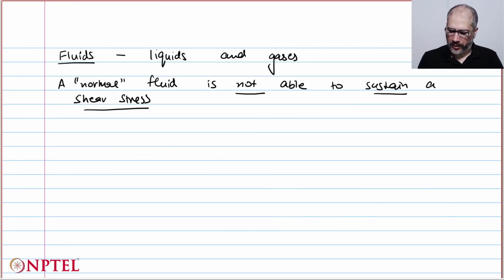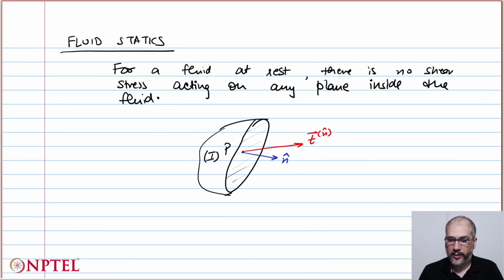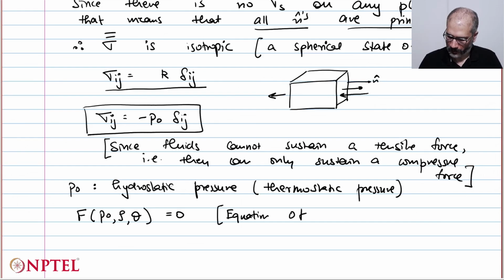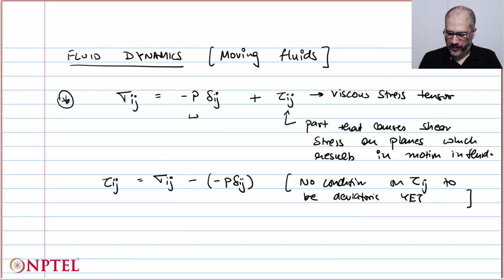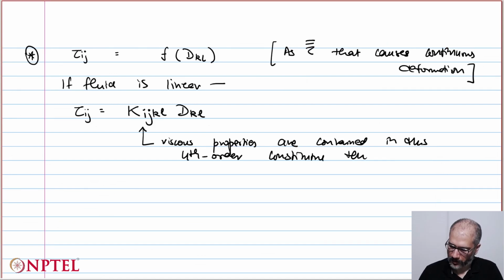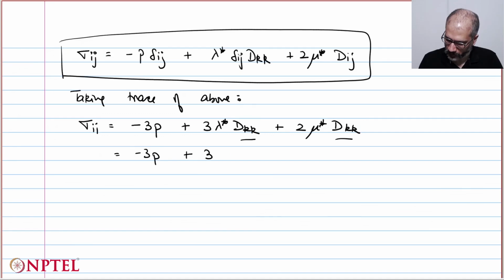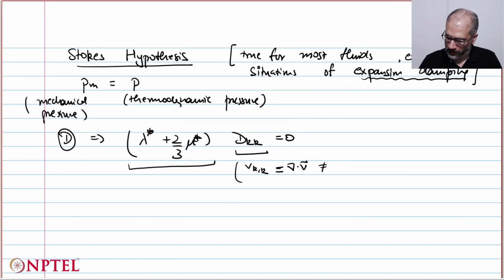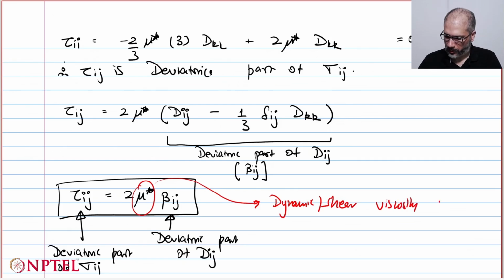57. Application - Linear Fluids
Fluid statics; Fluid dynamics and constitutive law; Stokes hypothesis and viscosity